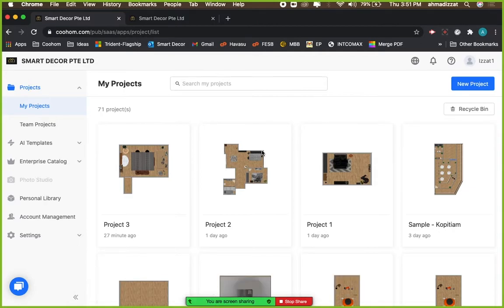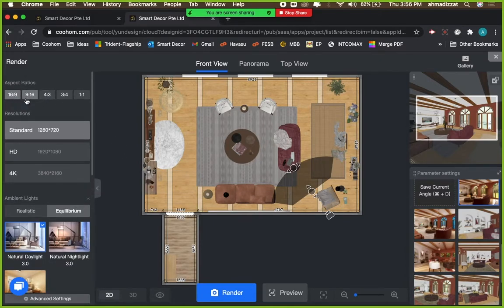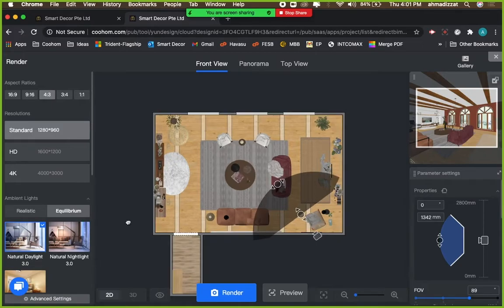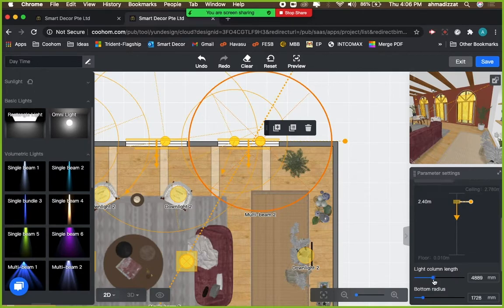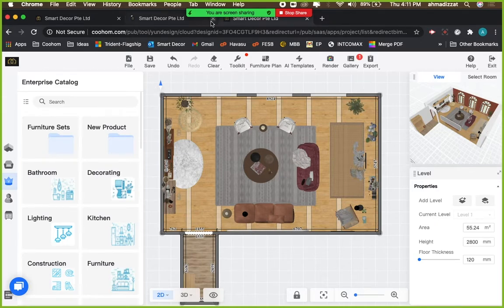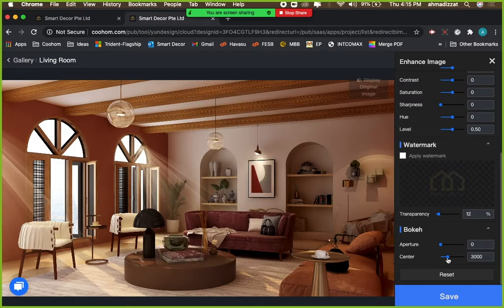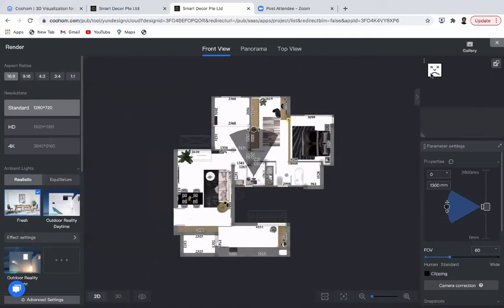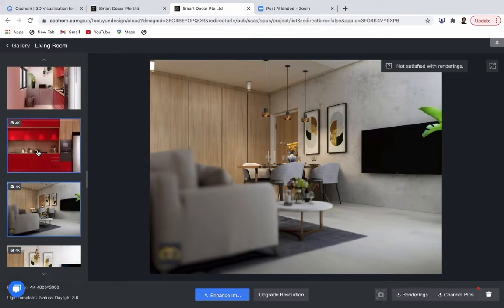Four Walls: Podcast Edition - EP 2 Lighting and Rendering on Coohom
Izzat and Daniel are back again for another exciting podcast!
This time the duo talk about — Rendering and the render process within Coohom.

From this podcast you will learn how to:
👉Generate render from your designs.
👉The different setting and customization you can apply onto your render.
👉How to create 720 VR renders.